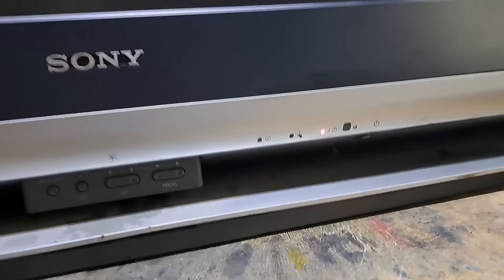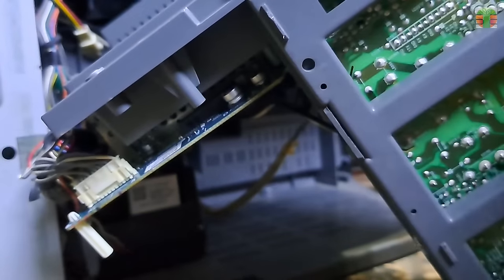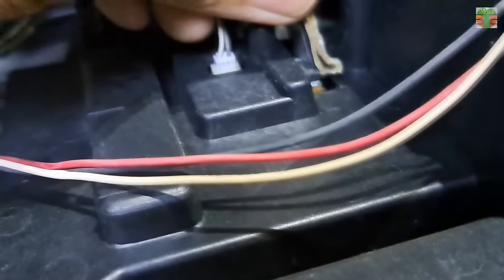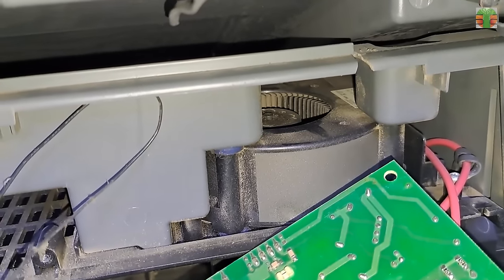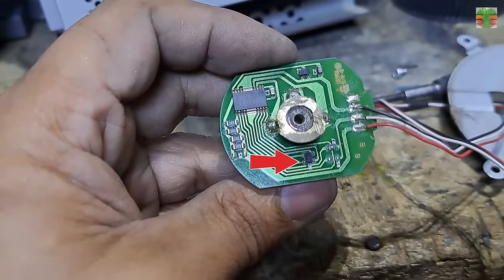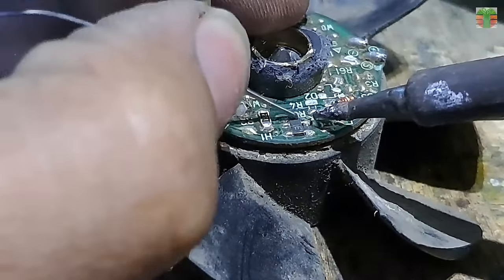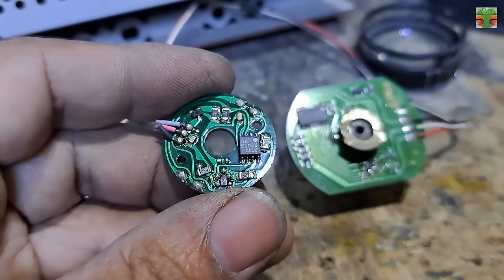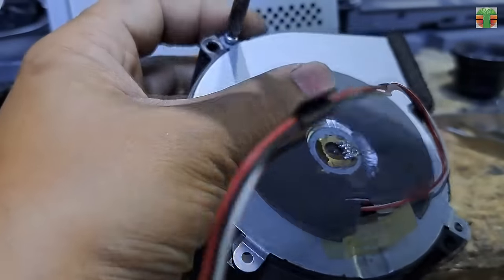Sony LCD Projector TV KF-E50A10 blinking red light indicator.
This next repair is a Sony LCD projector TV, the fan is not spinning. Tips and tricks.